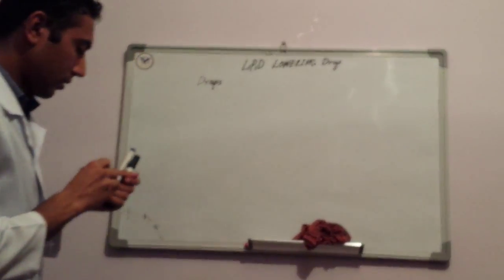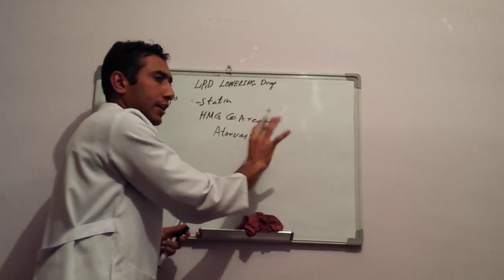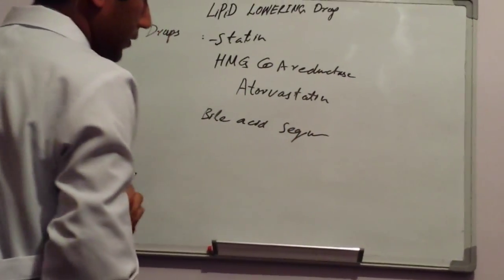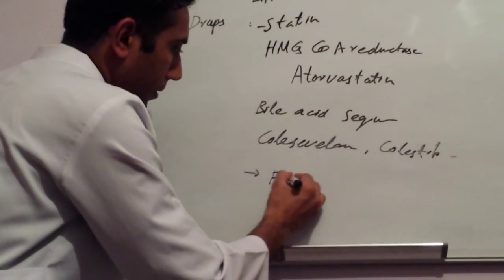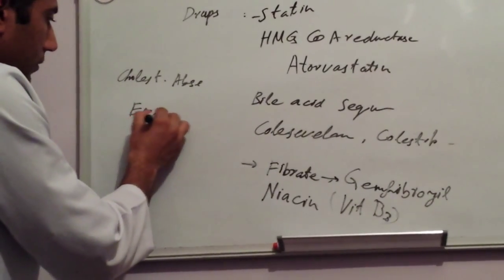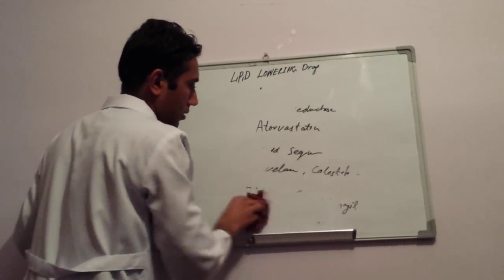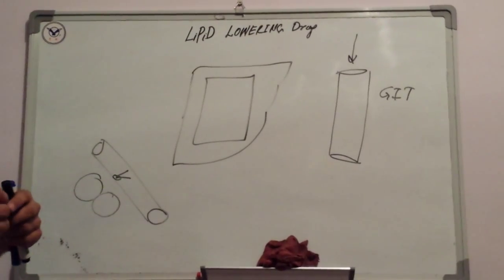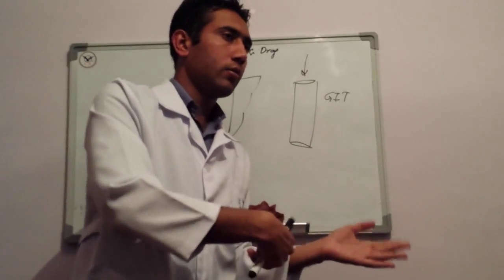Antihyperlipidemic drugs part 1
by Dr. Waqas